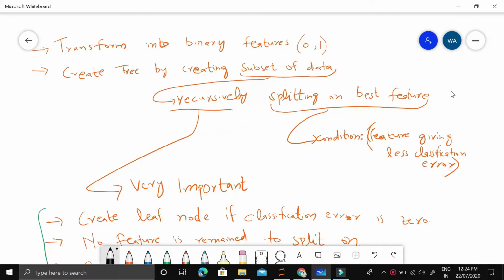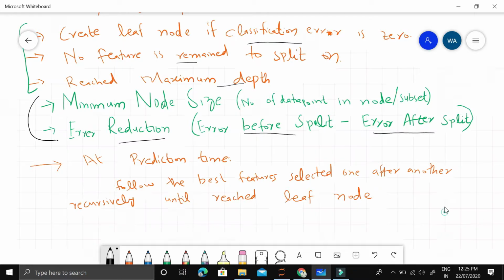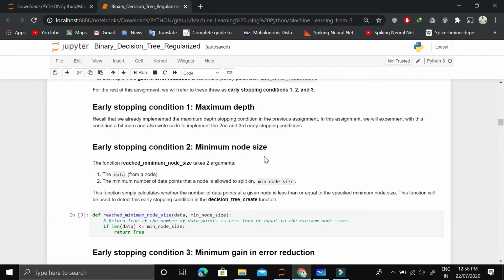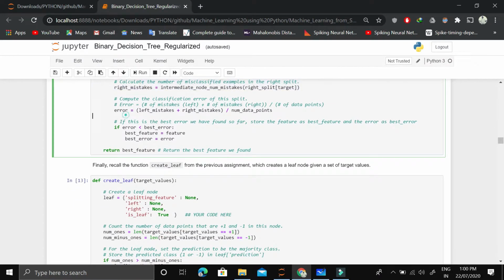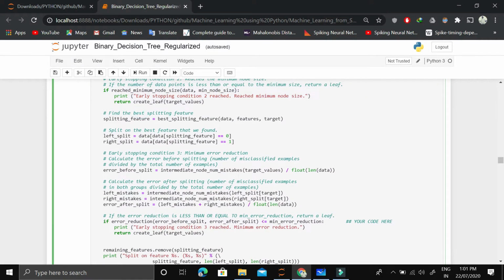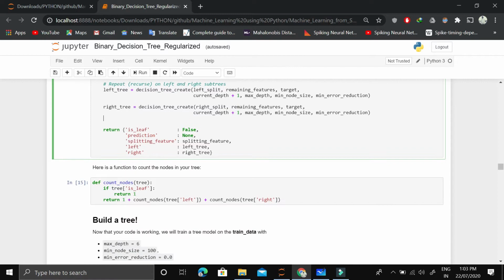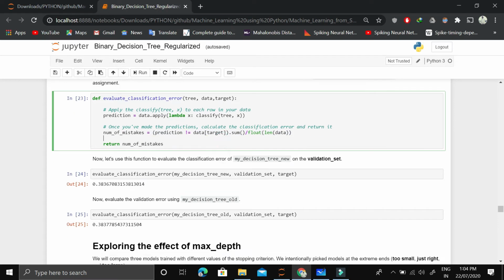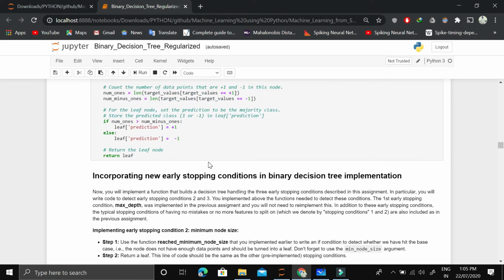Regularized Binary Decision Tree Implementation from Scratch using Python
This video contain the Regularized Binary Decision Tree Implementation from Scratch using Python.